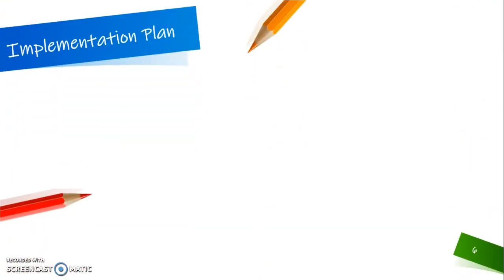Alternate Assignment 4